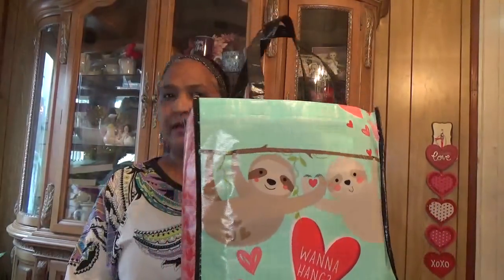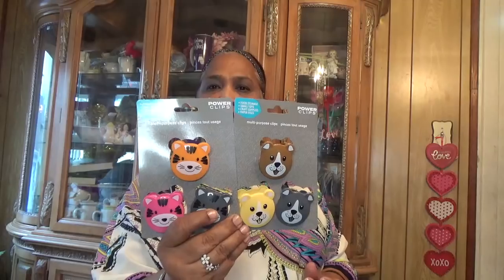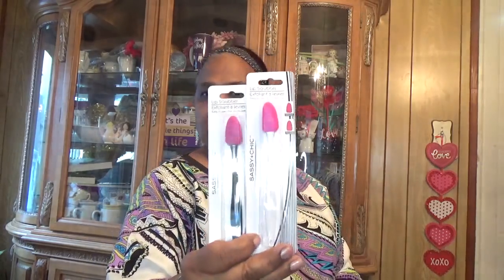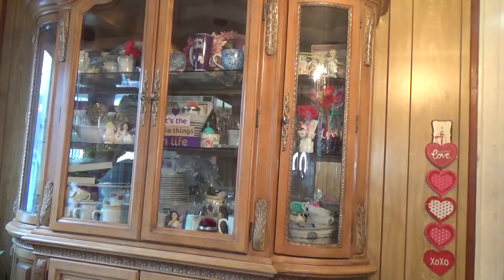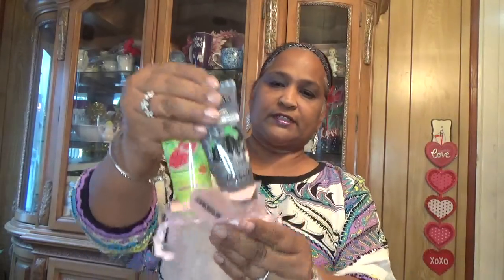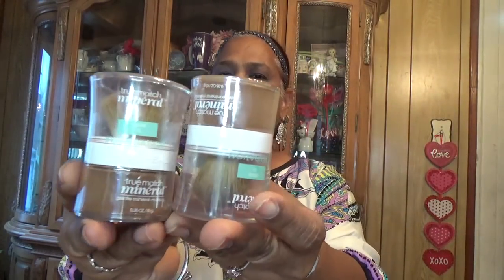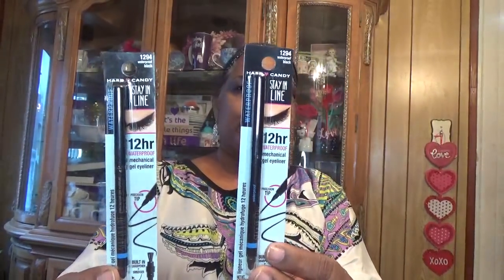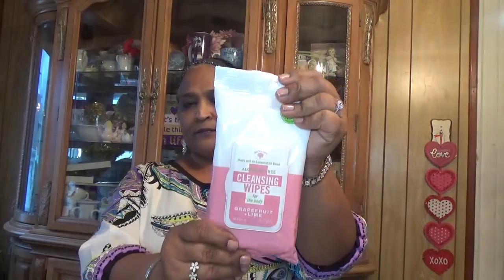NEW DT HAUL WITH NEW ITEMS && MORE!😇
THANK YOU ALL FOR  THE GREAT LOVE 💘❤💕 AND SUPPORT.  ENJOY ALL THE NEW  FINDS. HAVE AM AMAZING WEEKEND.. I LOVE YOU ALL.